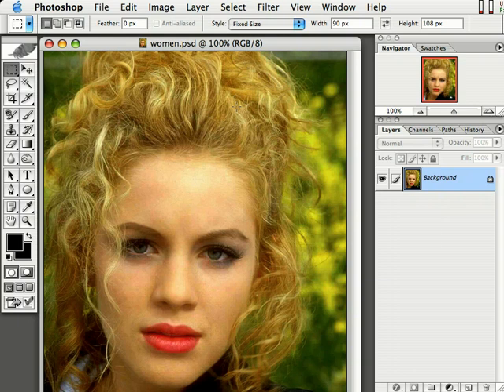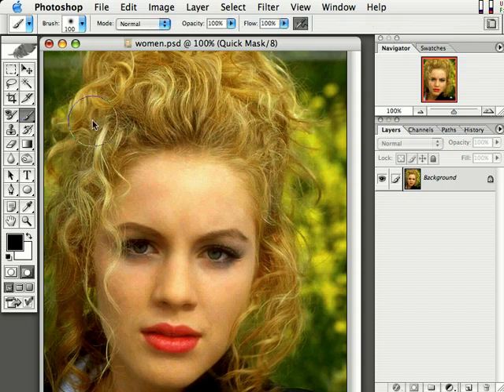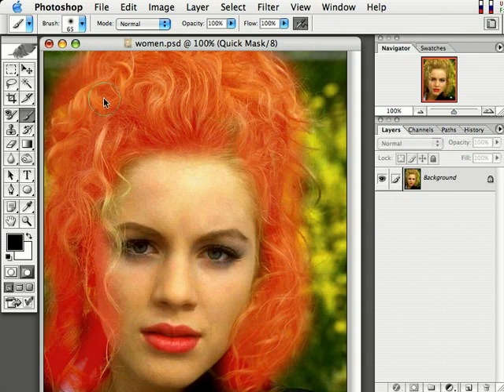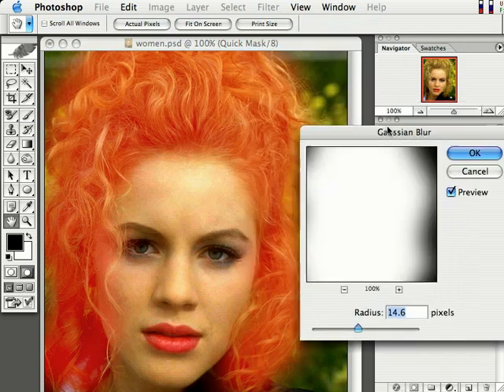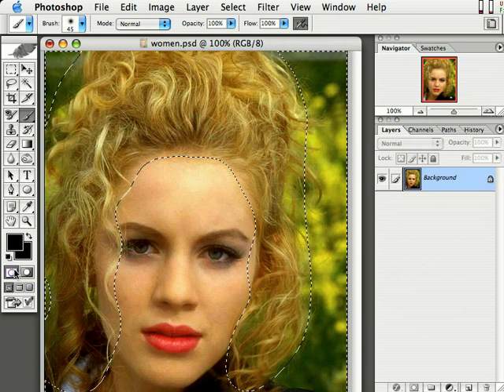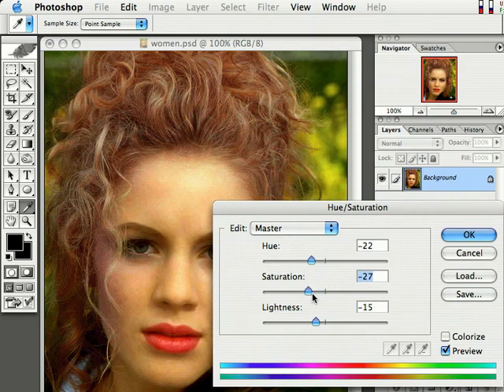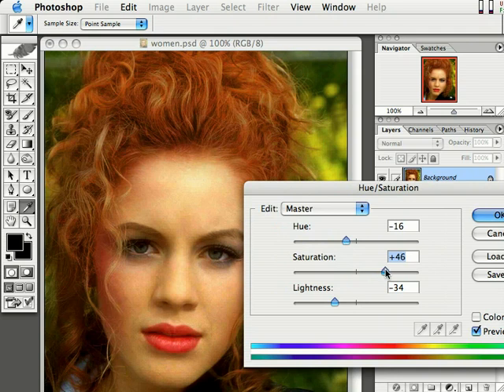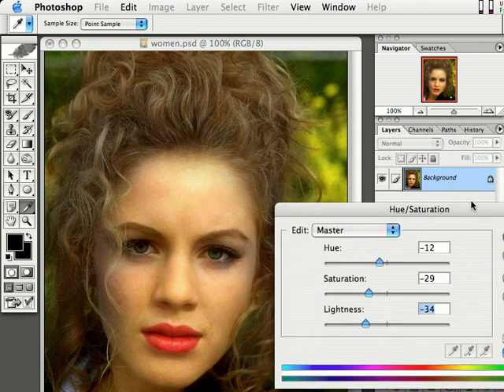Change Hair Color